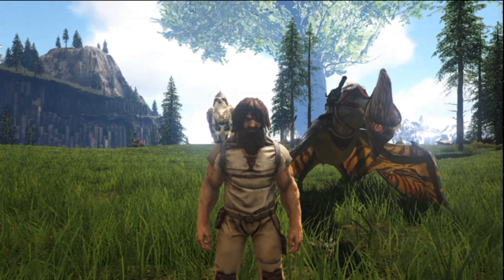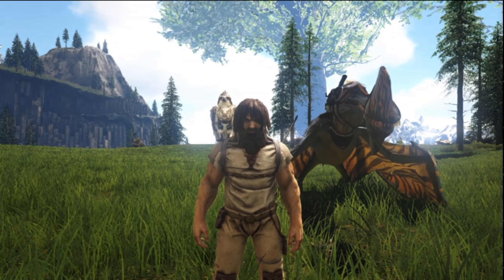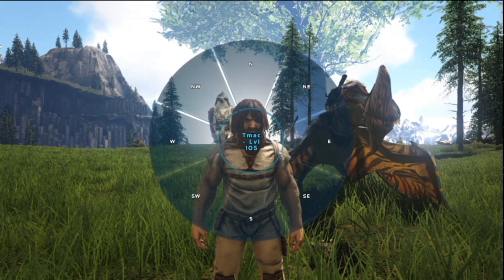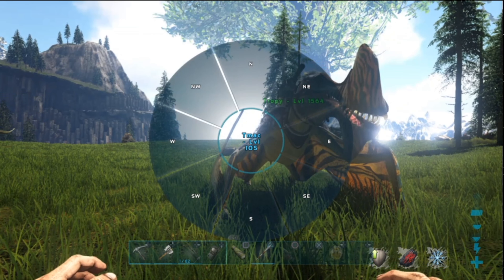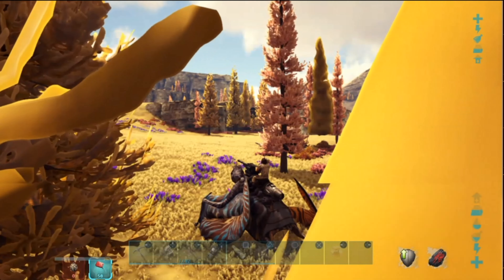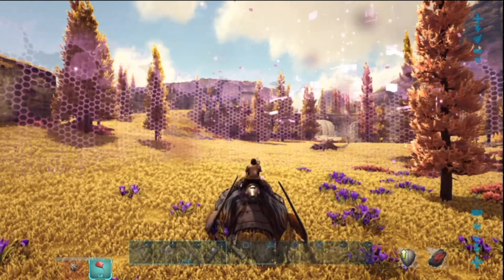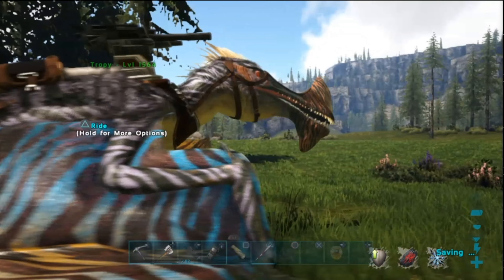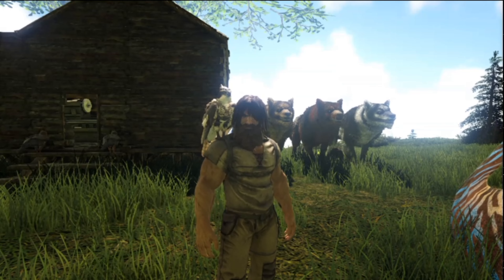Ark - How To TELEPORT To Any Region On The FJORDUR Map!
Ark - How To TELEPORT To Any Region On The FJORDUR Map!  I show you how you can teleport any where on the Fjordur map without a Tek Teleporter or a HLN-A. If you have any questions please leave them in the comment section and I will answer your questions. I hope you enjoy the video!